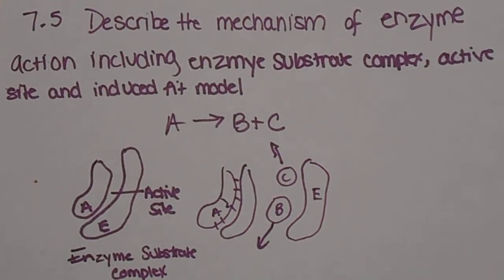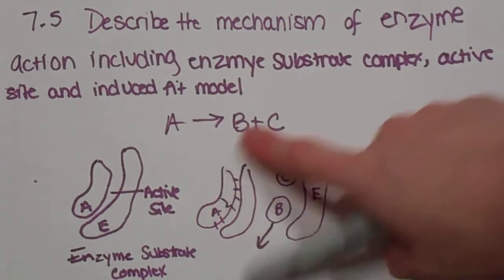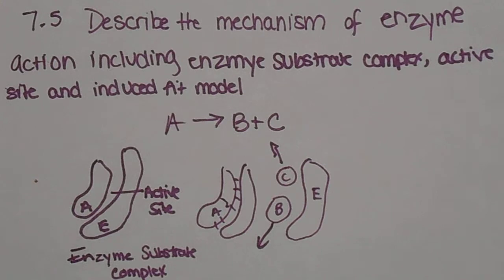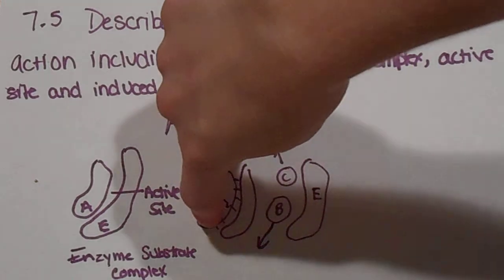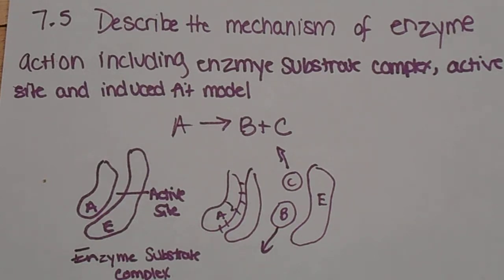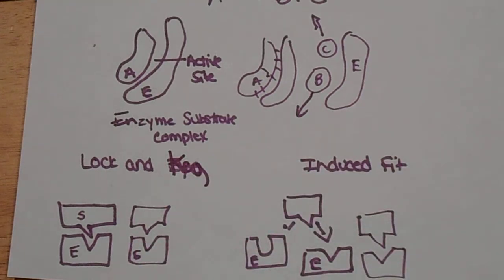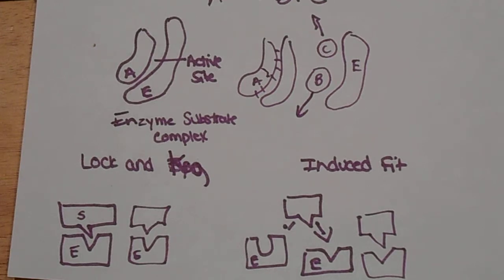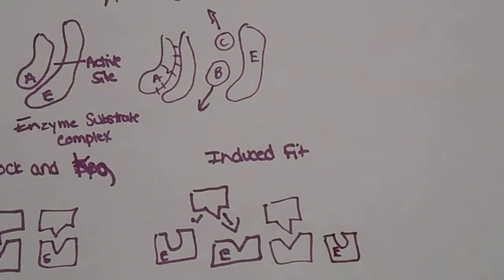B.7.5 Describe Enzyme Action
IB Biochemistry enzymes